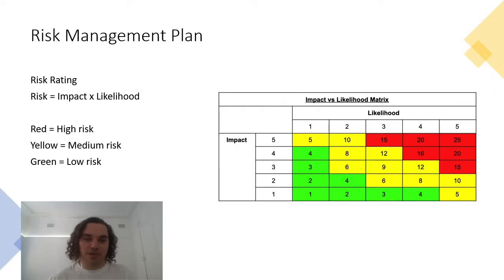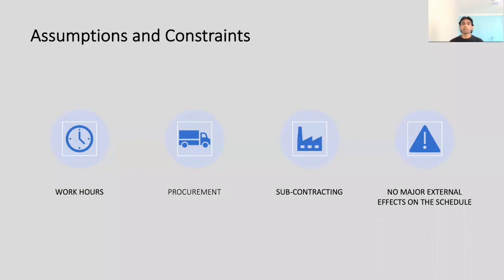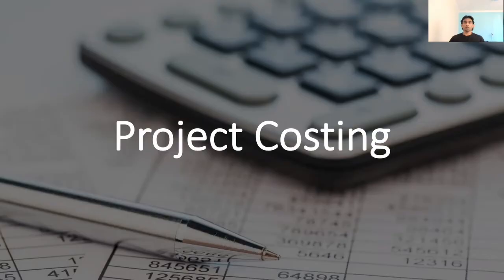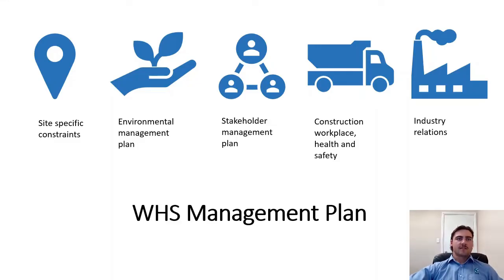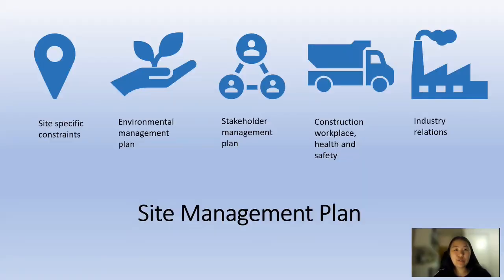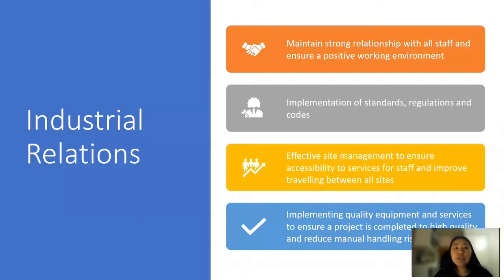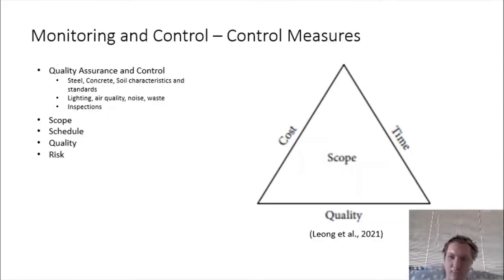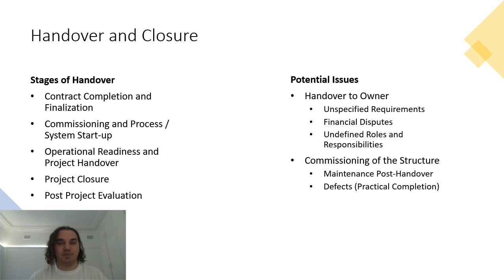CIVL458 Group 22 Construction Management Presentation